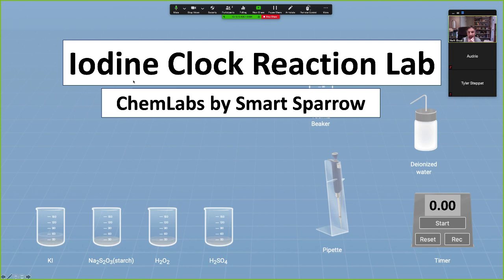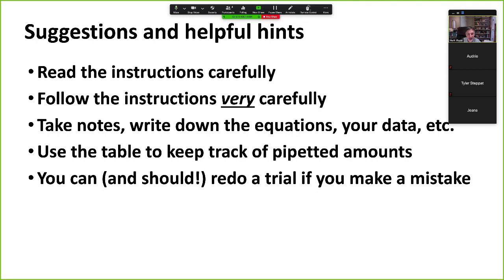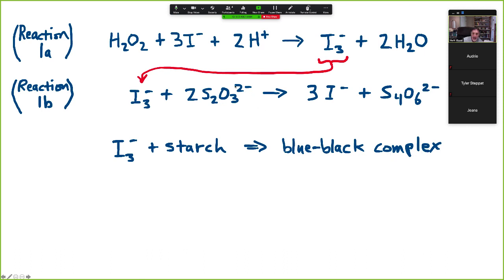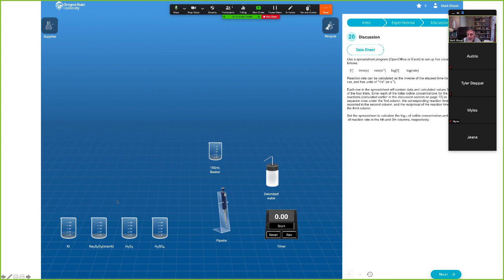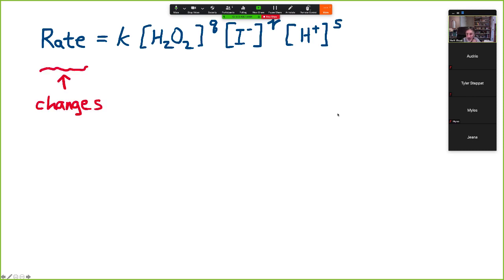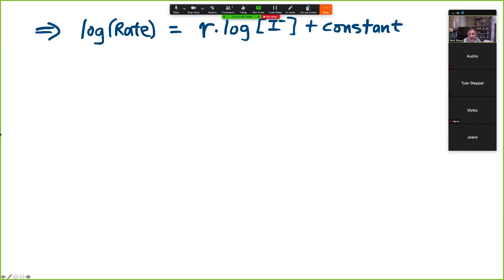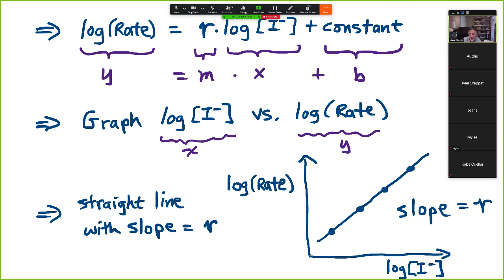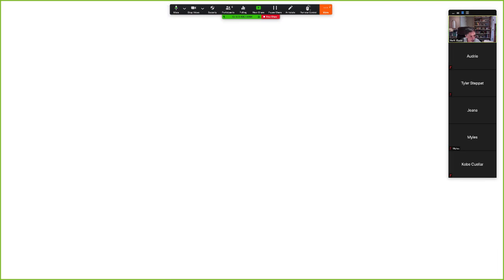Iodine Clock Reaction Information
Possibly helpful information for working through the Iodine Clock Reaction online lab.